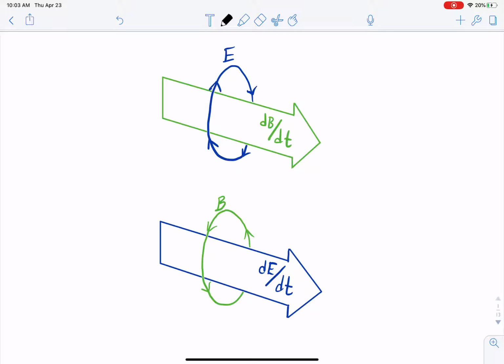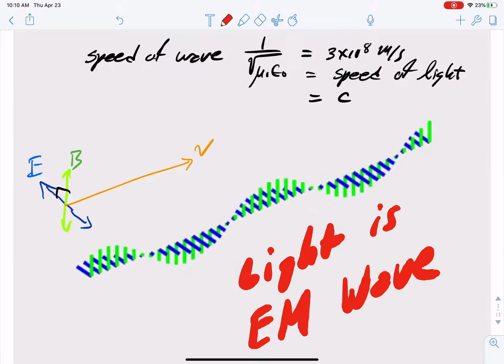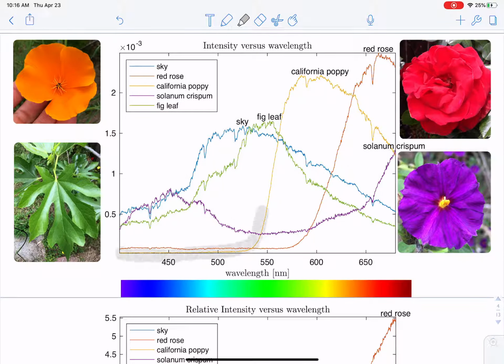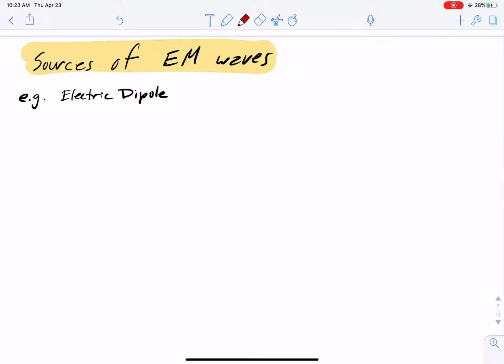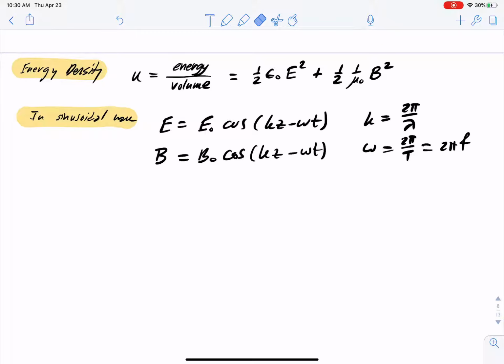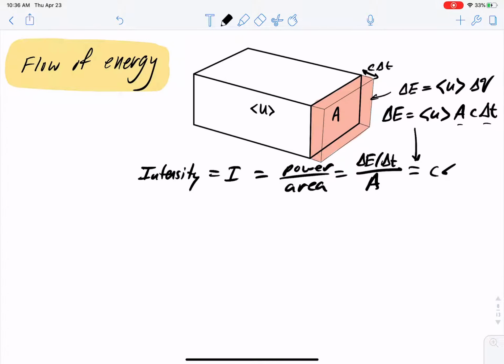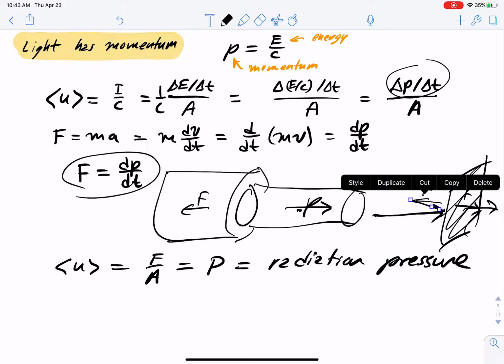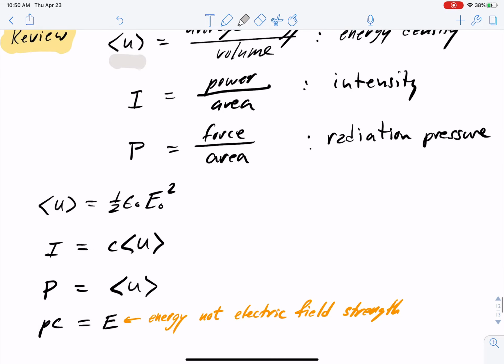0424 Electromagnetic Waves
This is an introduction to electromagnetic waves.